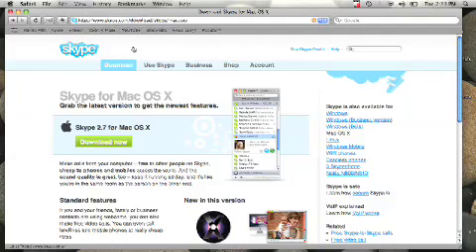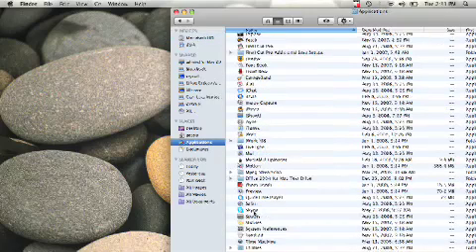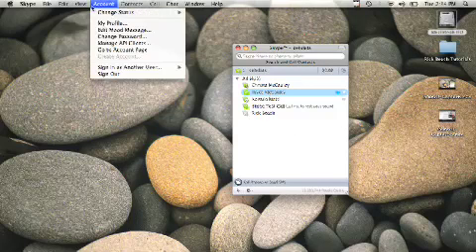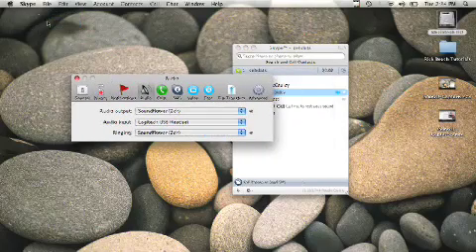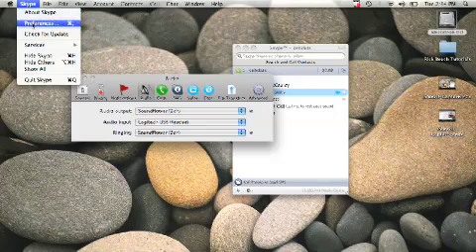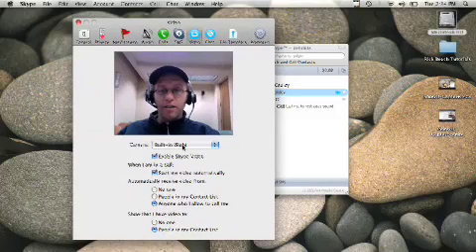Introduction to Podcasting: Using Skype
Pete McCauley, University of Minnesota, describes use of Skype to conduct conversations for use in podcasts.